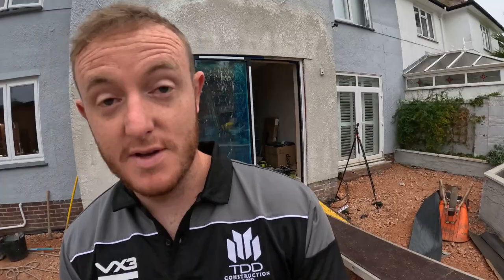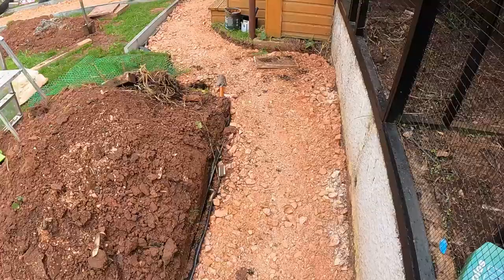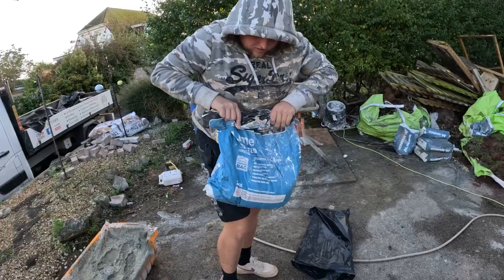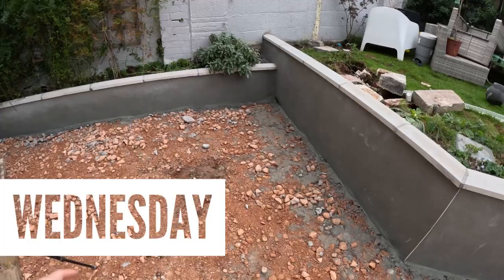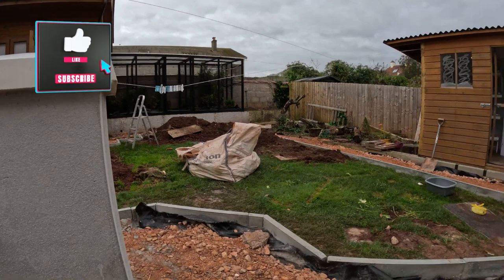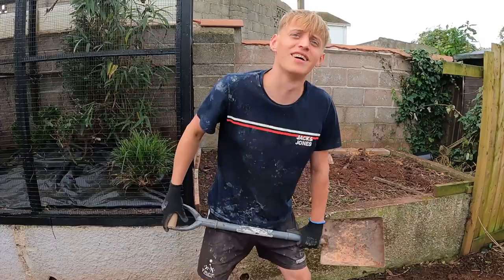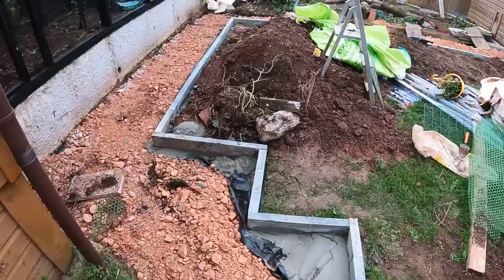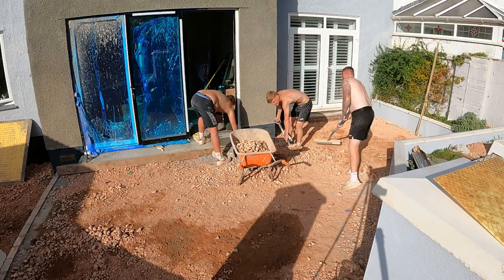Backyard Makeover 2023 : Starting The Transformation [with a special guest]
Ultimate Backyard Makeover Progress 2023!
Dive into our latest update as we transform this outdoor space step by step.

From laying the feed and integrating a weed membrane to focusing on the perfect top coat and rendering, we're on a mission.

Every detail matters as we inch closer to the final paint before the resonance. The journey's been demanding, but with our dedication, we're eyeing that impeccable finish you've been waiting for. Get ready to witness a backyard transformation like never before.
Stick around, you won't want to miss this!

if you wish to continue down the rabbit hole with us you can follow us on 👇:

00:00 Introduction
00:56 Laying the Feed
01:53 Top Coating and Rendering
05:15 Top Coat Day
13:37 Moisture Resistant Board and Resin
14:44 Render and Weber Wing Coat
16:14 Stainless Steel Trims and Risers
17:36 Resin and Threaded Bar
21:33 Compacting Hardcore and Kerbs
22:05 Slapping Down Risers